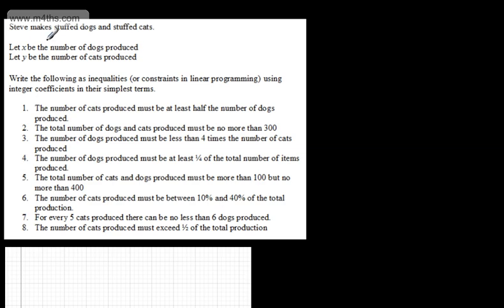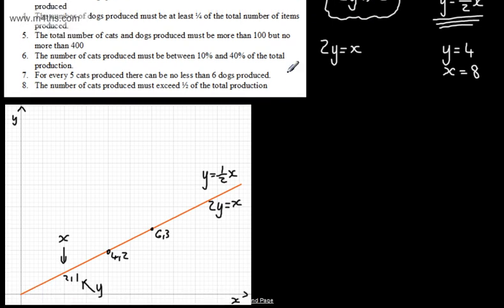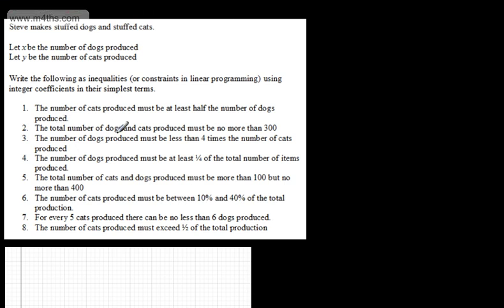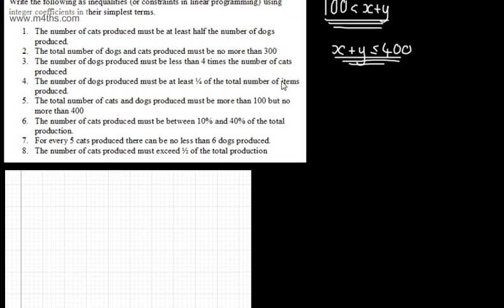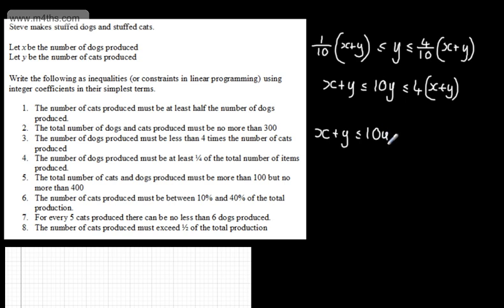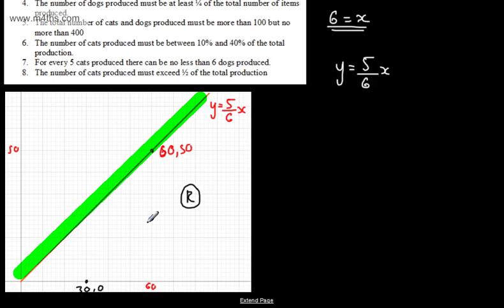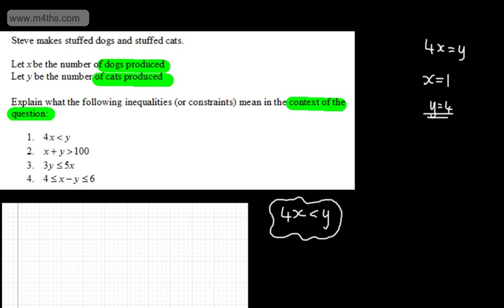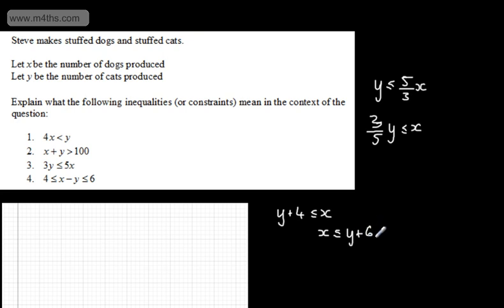D1 Inequalities - Reading & Writing (Forming) -AS maths- Edexcel Linear Programming - Decision - AQA